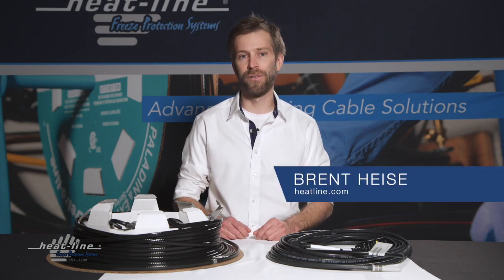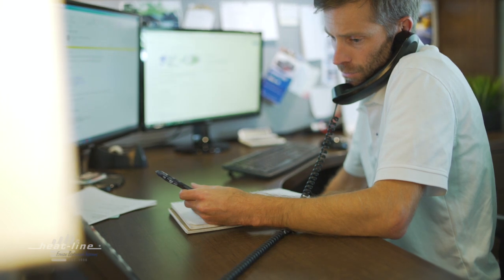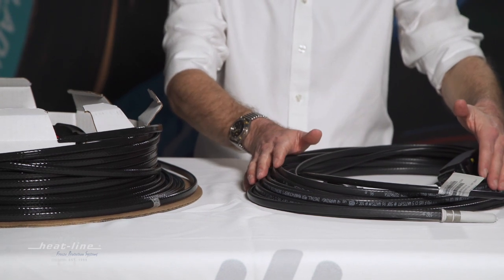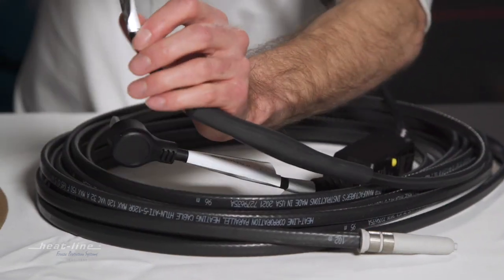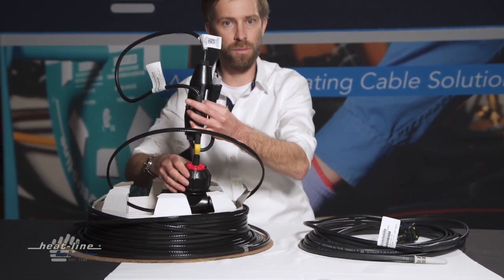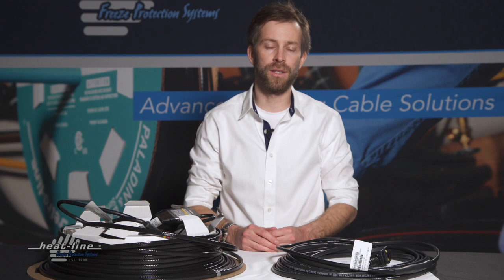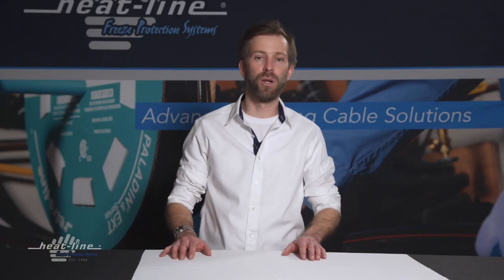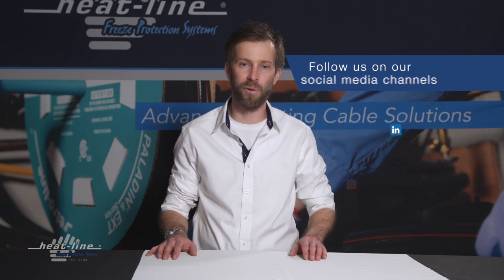How to Identify A Heat-Line Self-regulating Heating Cable System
A common question Heat-Line receives is, “How do I identify a Heat-Line system I have in my home?” Sometimes a home is purchased that has an existing Heat-Line product, and the new homeowner needs to know more information about their new freeze protection system.  On every Heat-Line self-regulating heating cable system there is an identification tag that details important product information. Watch our monthly vlog to find out exactly where to find the identification and what information the identification tag includes.